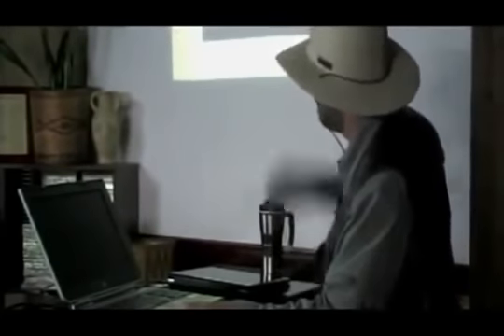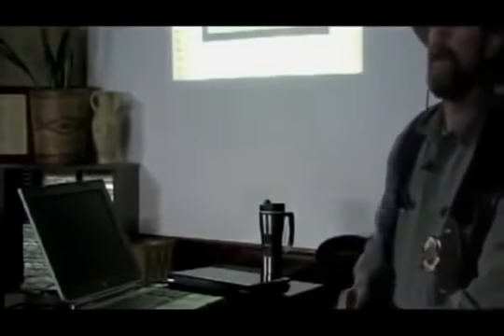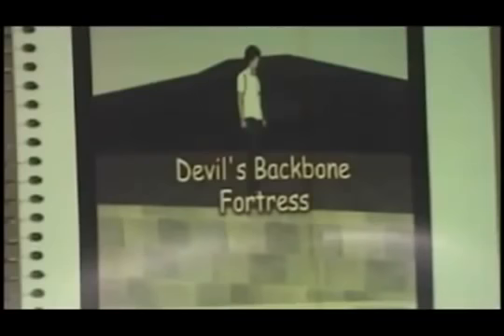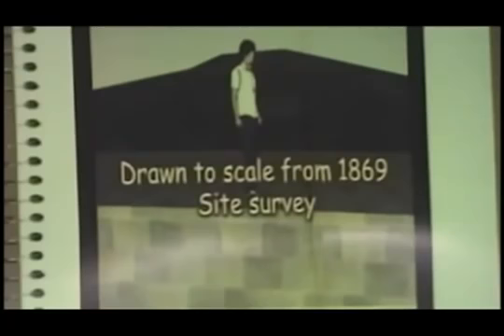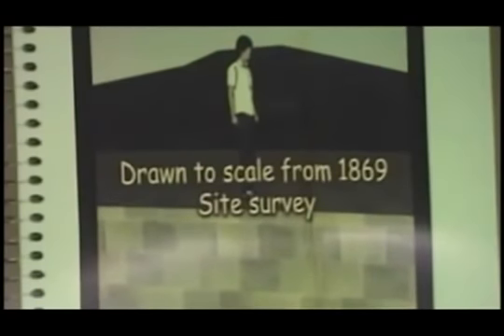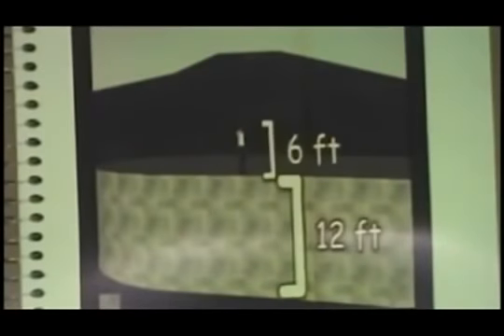Ancient America MASSIVE MEGALITHIC WALLS IN INDIANA PURPOSELY DESTROYED By Federal Gov. In